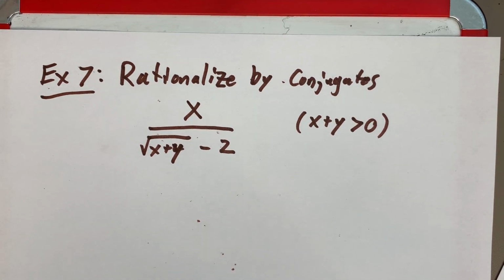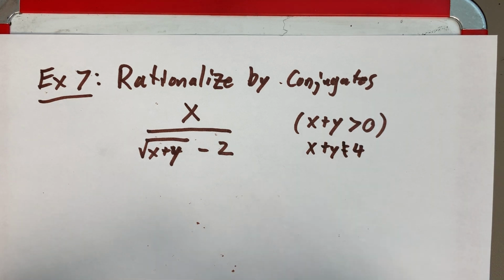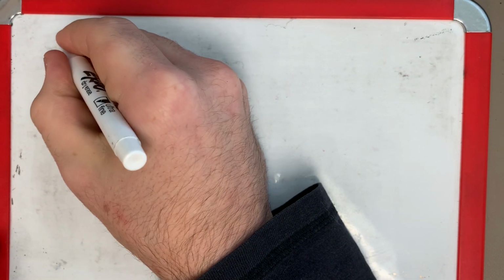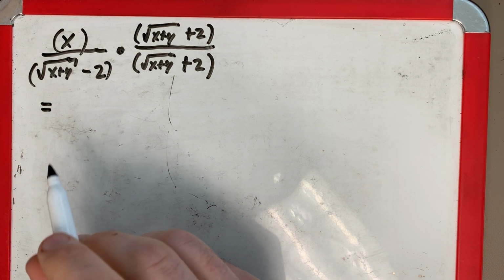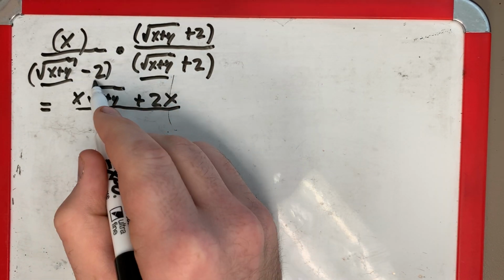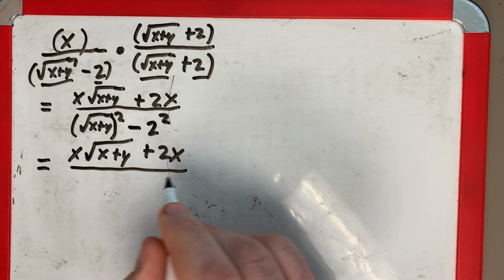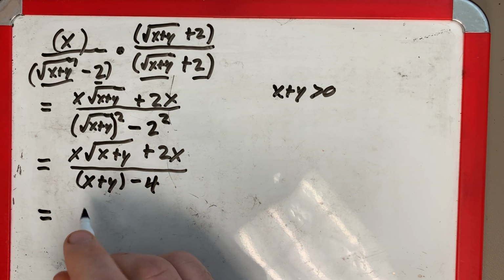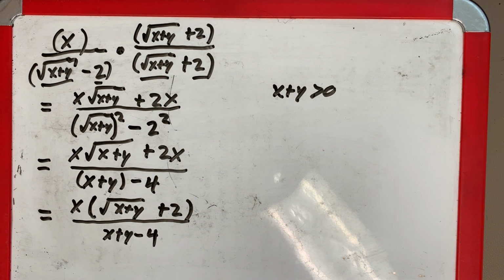Ex 7: How to Use Conjugates to Rationalize Denominators